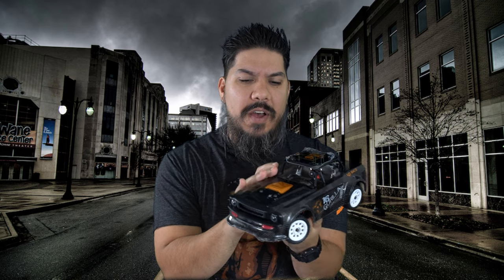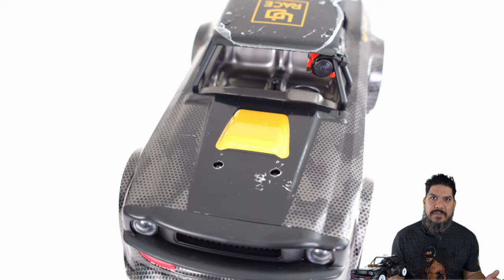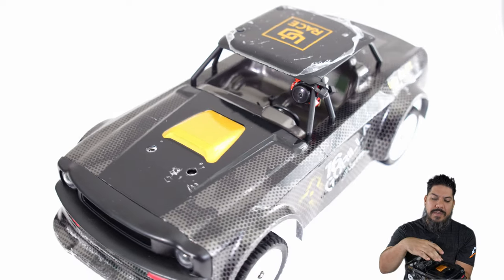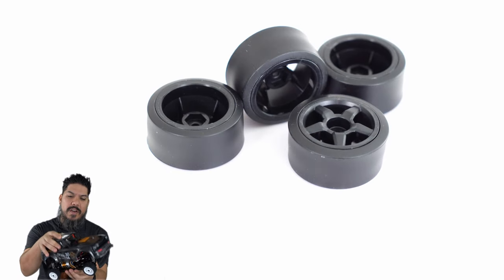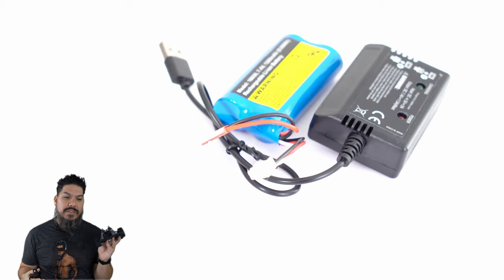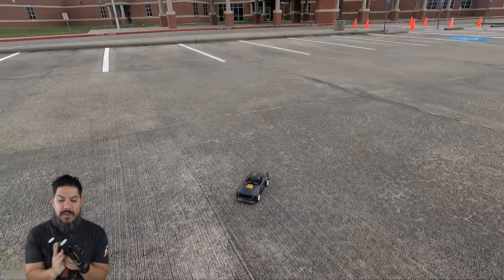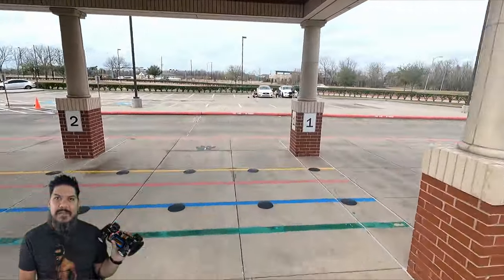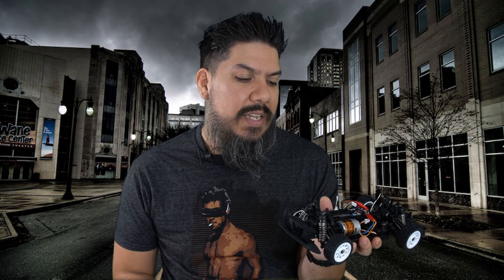SG1604 RC Drift car RTR - Can a Drone chase an RC drift car? Catalyst Machineworks Shocker tank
SG 1604 RC Drift car -

3" - Diatone GT R349